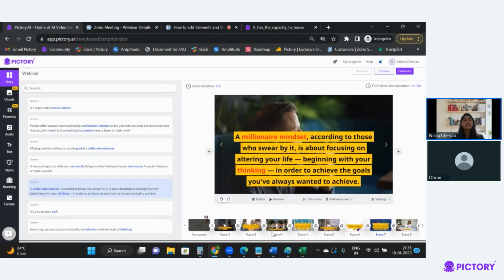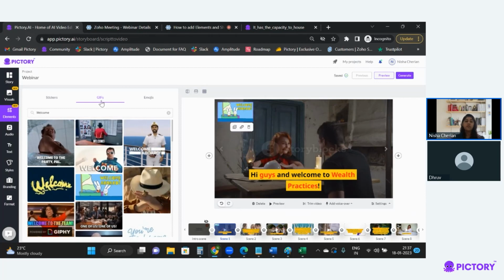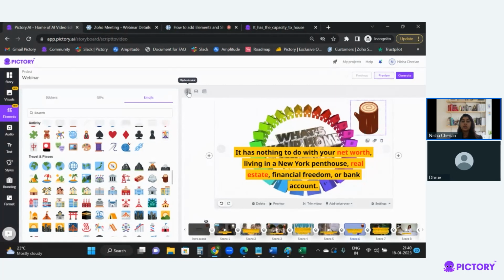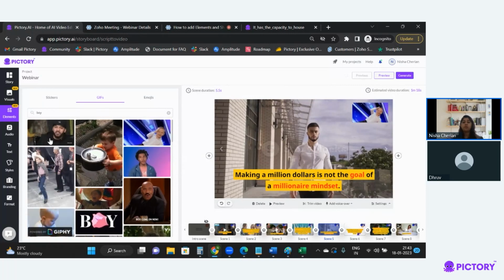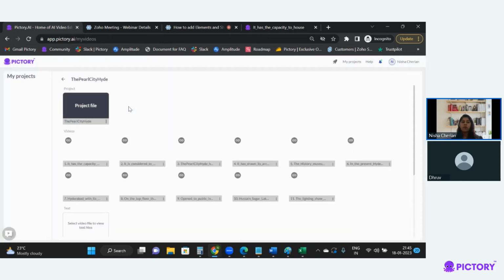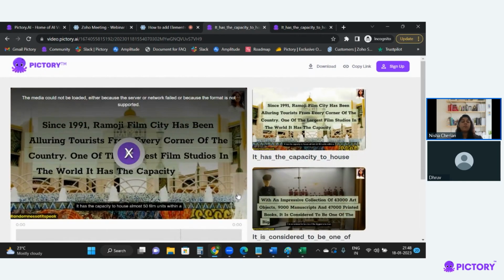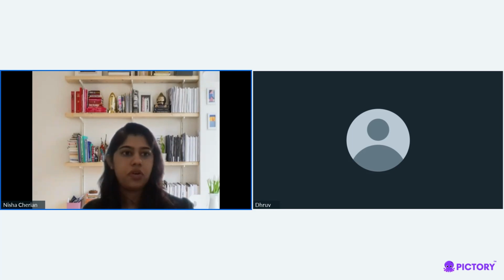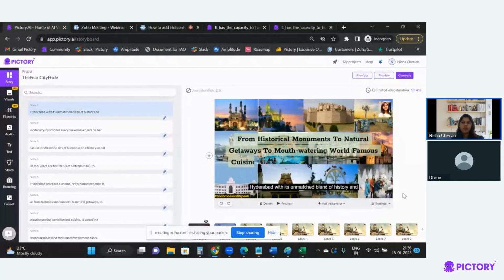How to add Elements & Share in Pictory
In this tutorial, we will show you how to add Elements & Share in Pictory!